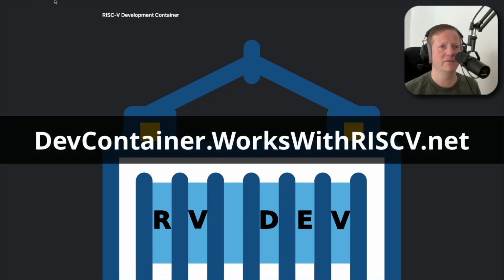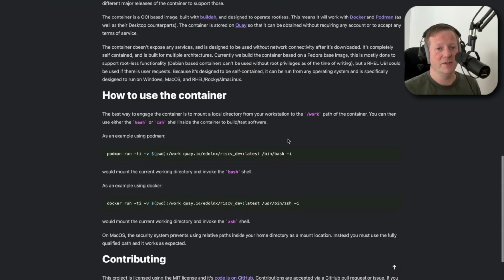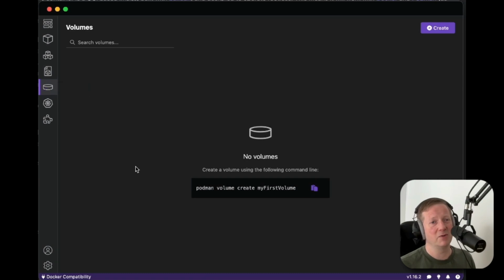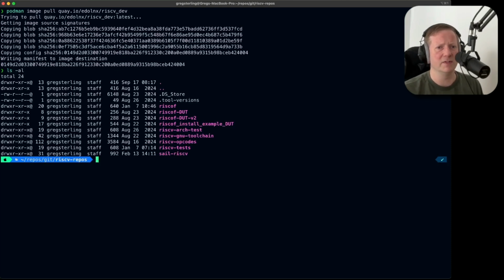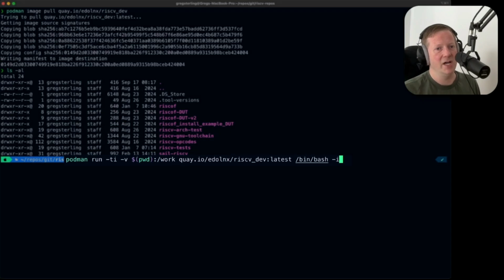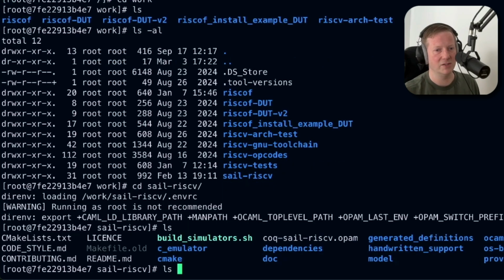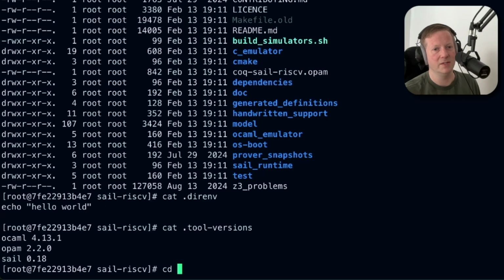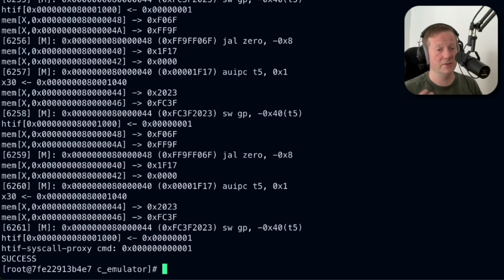RISC-V in 5 - The RISC-V Developer Container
The RISC-V Developer Container is a community driven project that aims to bundle all the cutting edge developer tools into a single container that `just works`, enabling developers to focus on getting things done and spend less time on cat wrangling the various tools into cooperation.

From Documentation, to Cross compilation. Check out the project today, and maybe even contribute to make the ecosystem better!